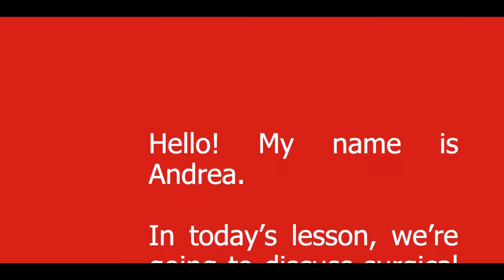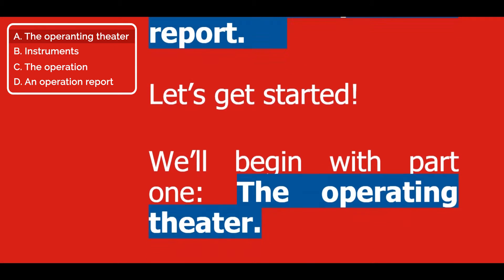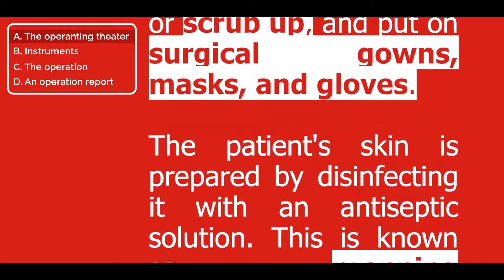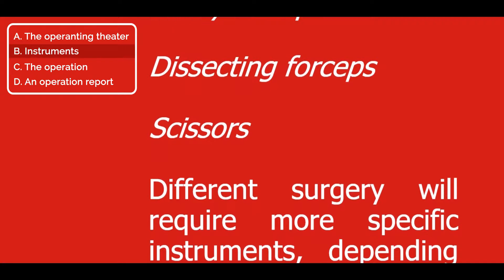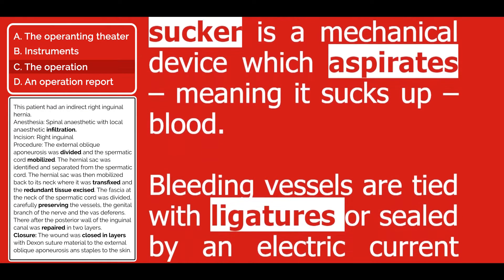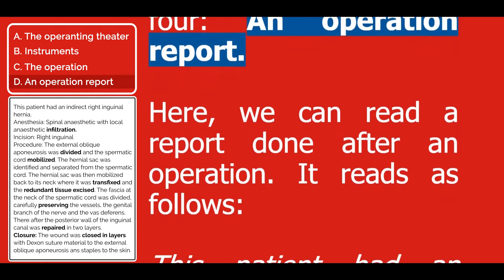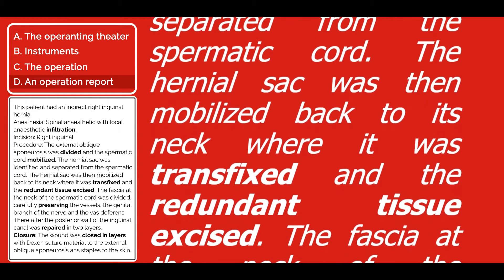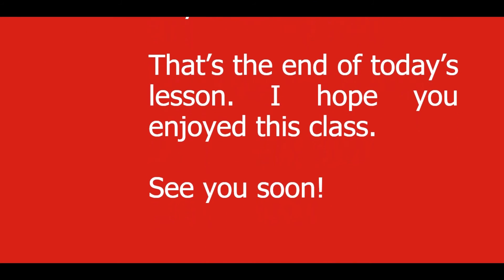0241 Surgical treatment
Learn about the process and how to prepare for a surgical procedure.
0:00 Introduction
0:52 The operating theater
1:54 Instruments
2:33 The operation
3:39 An operation report

¿Quieres certificarte?